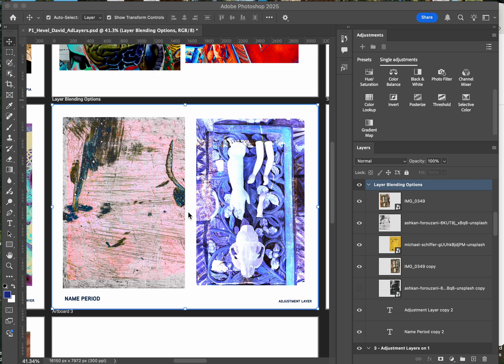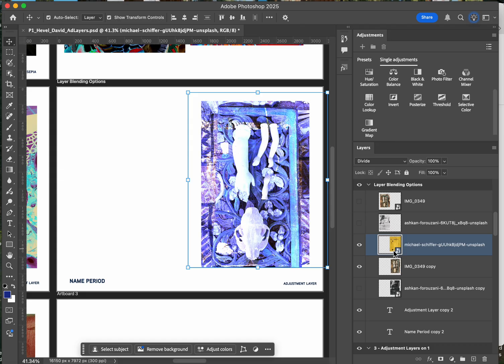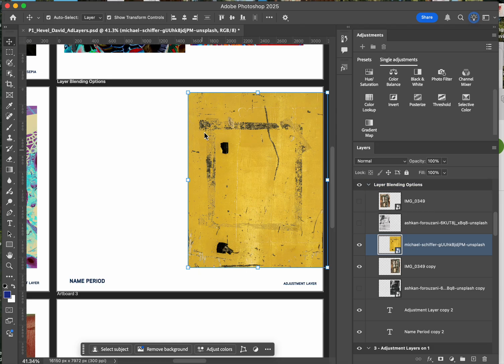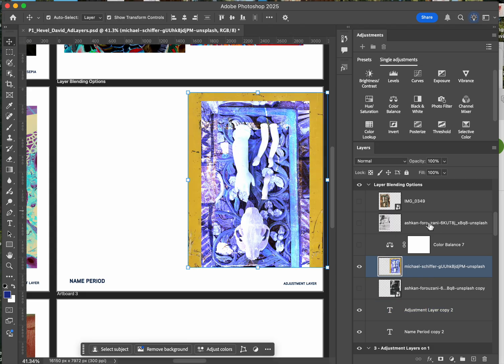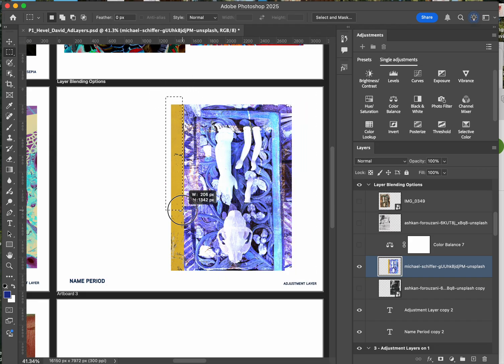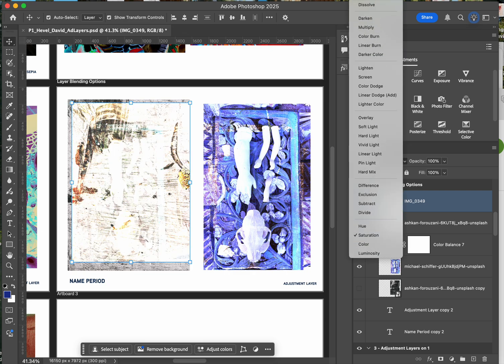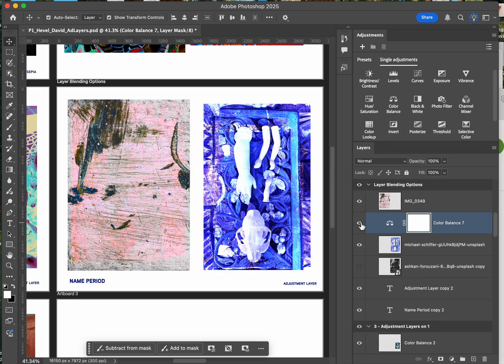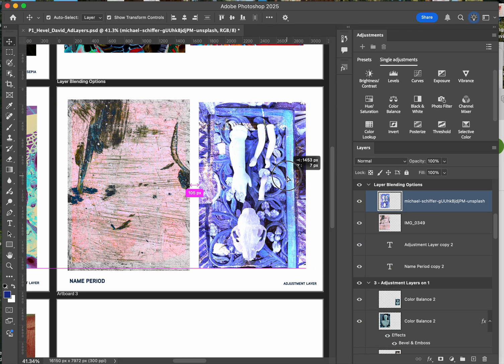Layer Blending Options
Overview of how to use the Layer Blending Options